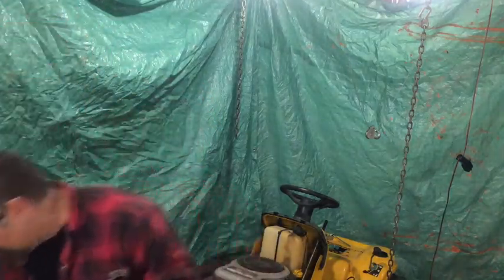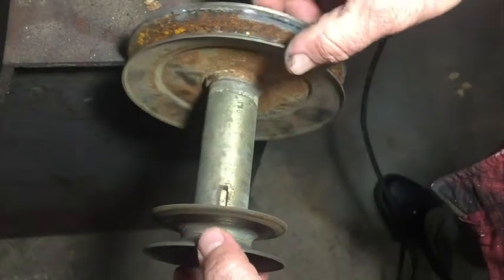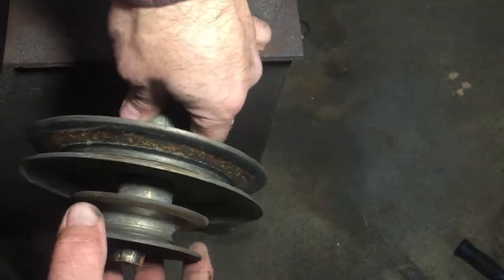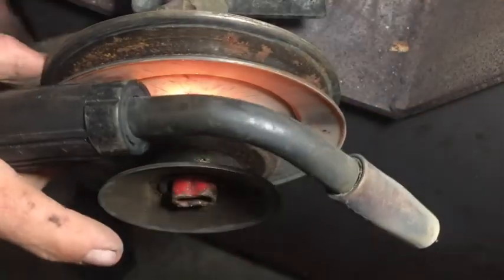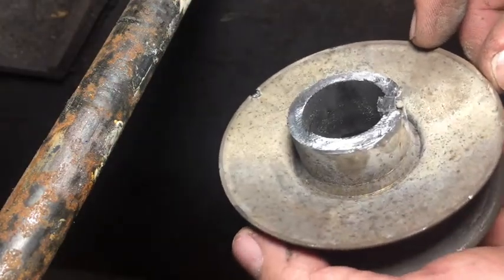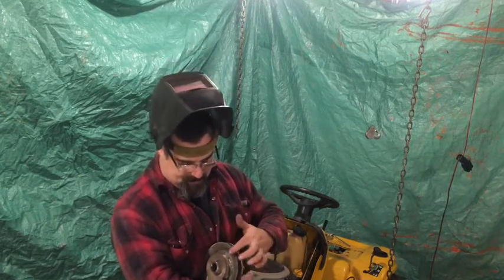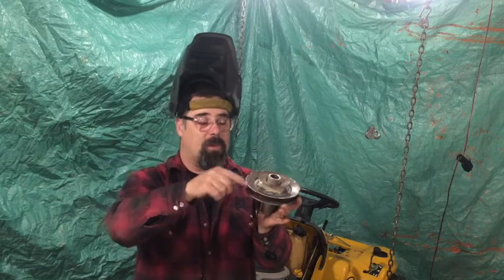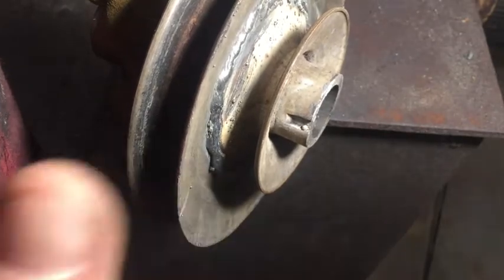Winter Project Racing Lawn Tractor Episode 6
Episode 6:  Weld that Speed on !
In this episode, the drive pulley is modified and welded.  We expect to nearly double the drive speed of our tractor after this modification.